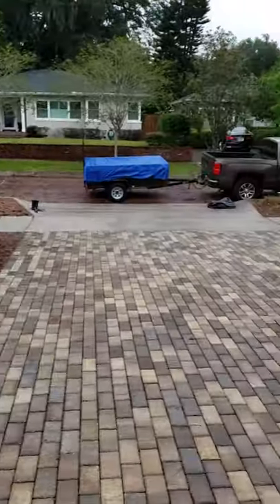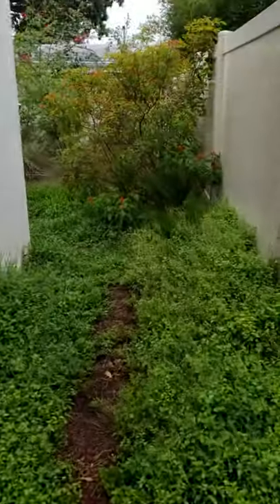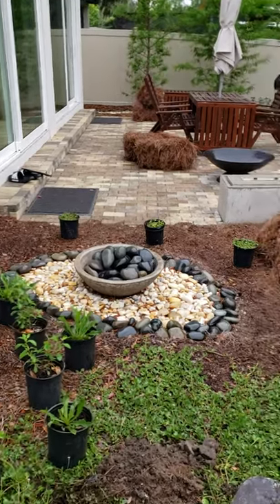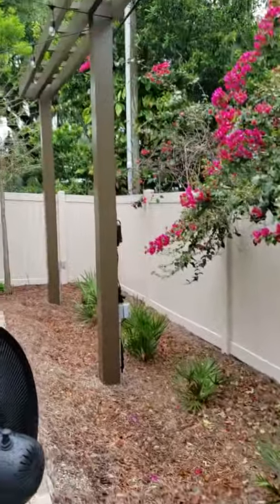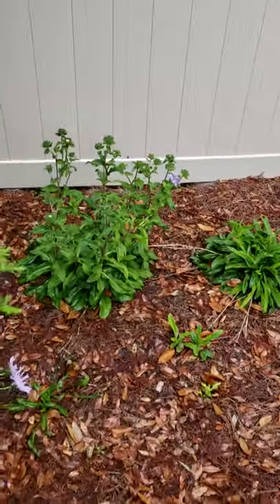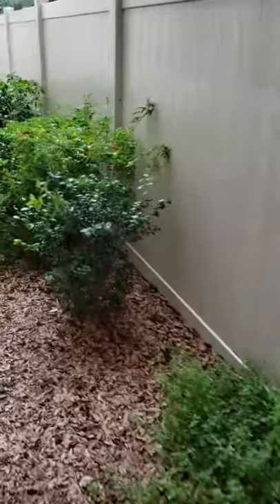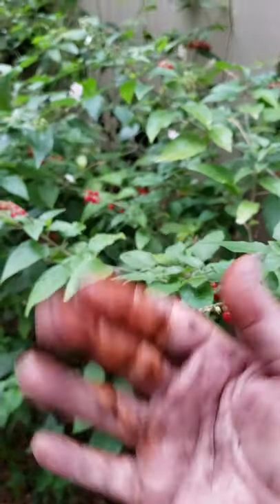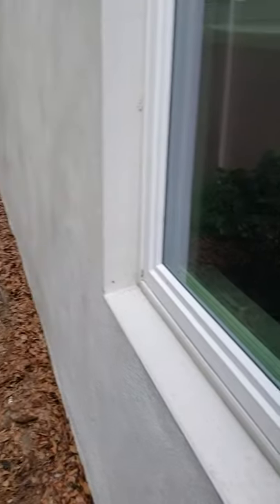Florida Native Landscape in College park FL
This is a maintenance visit walkthrough, looking at what's growing and how it is growing. Some identification, some flowers, some new examples of using Florida Native plants in the landscape.